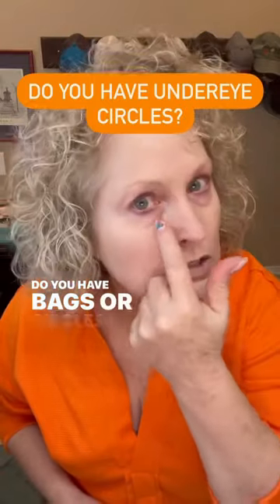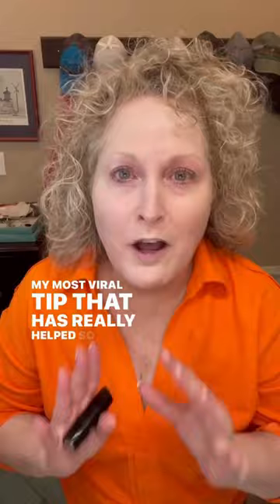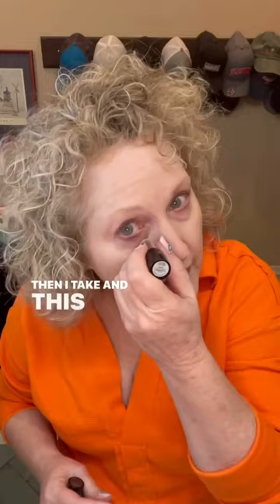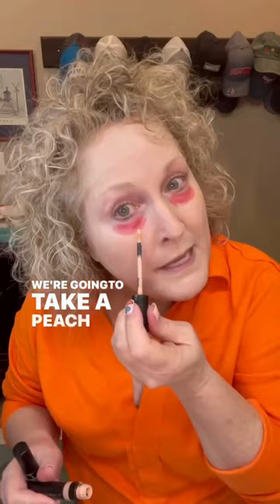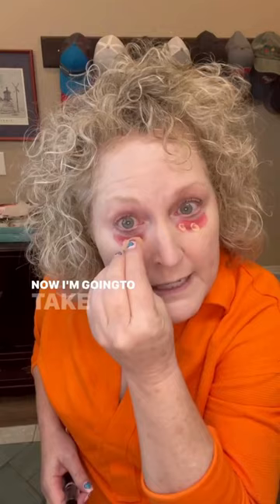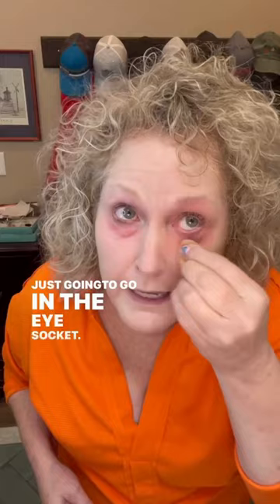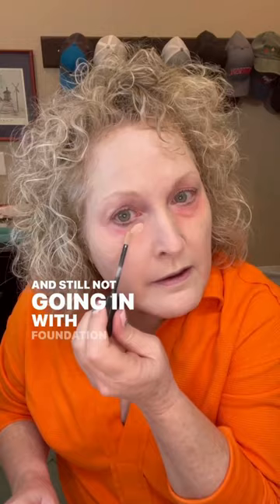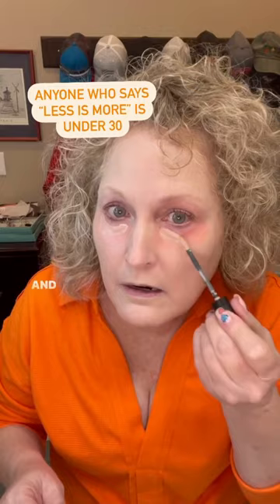Say Goodbye to Under Eye Bags and Dark Circles: Easy Tips for Concealing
In this video, you'll learn easy and effective techniques for concealing under eye bags and dark circles. Whether you're a makeup novice or a pro, these tips will help you achieve a flawless under eye look that will make you look well-rested and refreshed. We'll cover everything from color correcting to setting your concealer for long-lasting coverage. Follow along as we show you step-by-step how to say goodbye to under eye bags and dark circles for good.